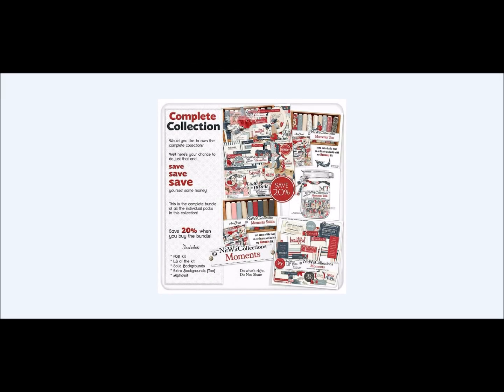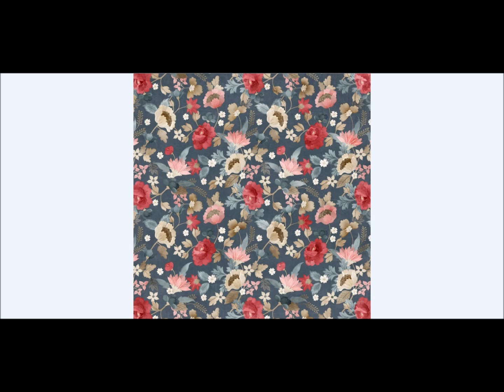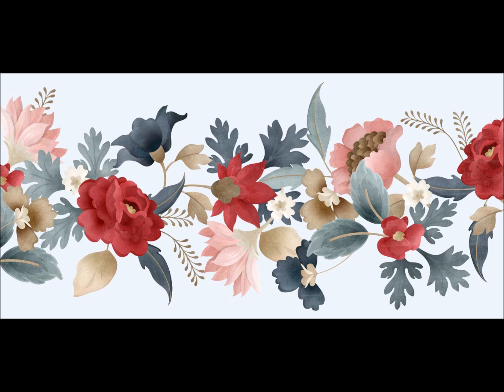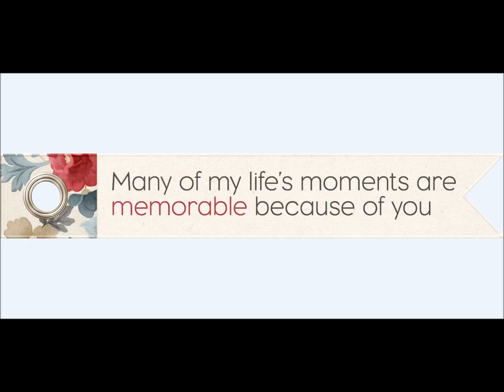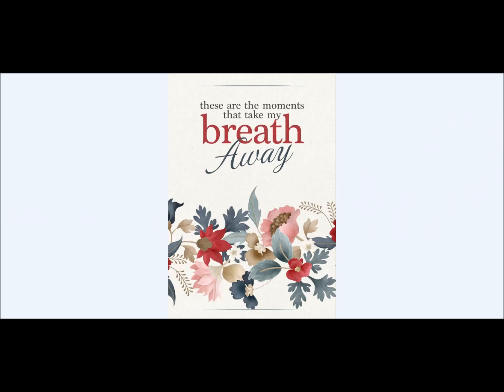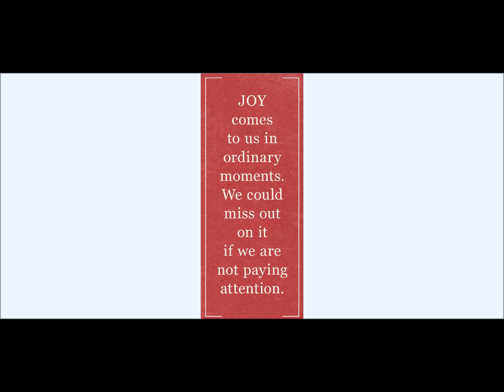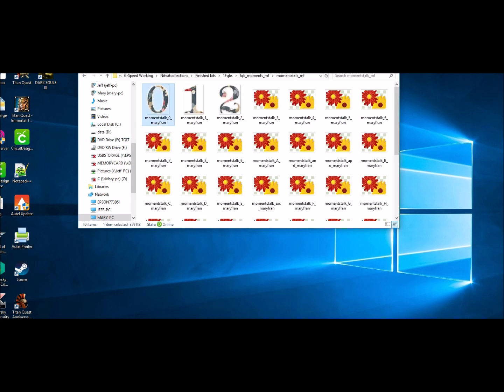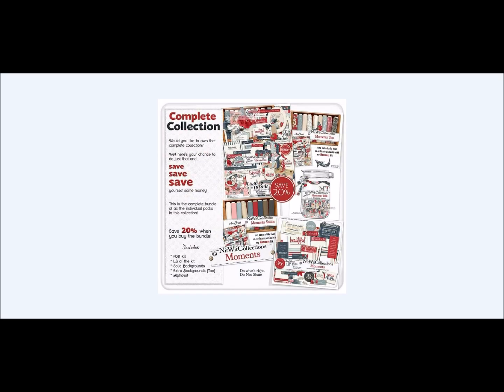Moments Collection Digital Kit Release | Nitwit Collections™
Create from your heart and you'll have others richly reward you back!

The eye catching colours of this Collection will inspire you with the floral clusters and bounty of journal cards, tags and digital stamps will give you the tools to craft striking layouts and cards.  Our gorgeous Moments Collection is the perfect way to capture and preserve your memories for yourself and others.